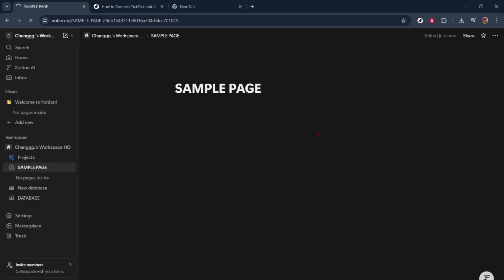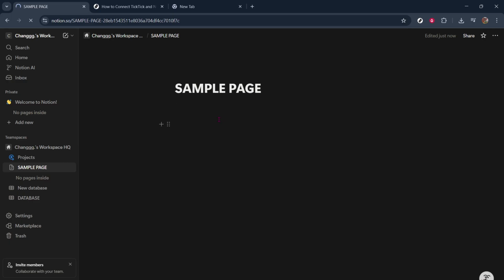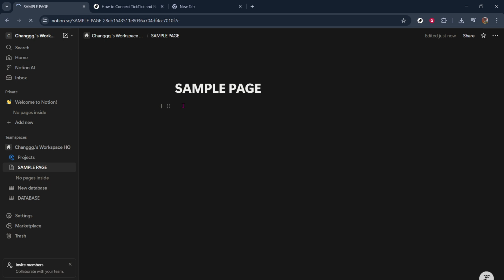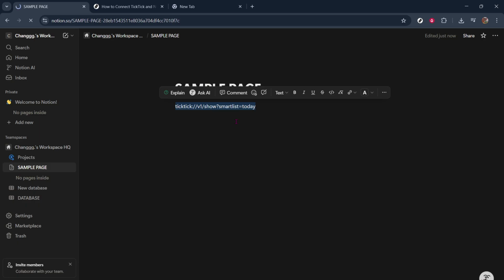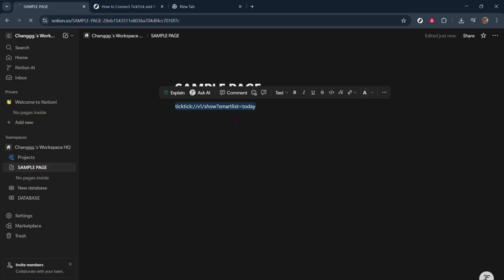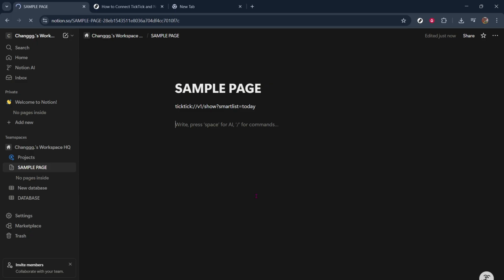How to Connect TickTick and Notion Using Zapier Alt Title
Want to sync your TickTick tasks with Notion automatically? ✅ In this step-by-step tutorial, I’ll show you how to connect TickTick and Notion using Zapier — so your to-dos, projects, and deadlines stay perfectly in sync without manual updates.

You’ll learn how to create automations that send new tasks from TickTick to Notion, update statuses, and even mark completed tasks across both apps. This is perfect for task management, project tracking, and productivity dashboards.

💡 In this video, you’ll learn:

How to integrate TickTick and Notion using Zapier

How to send tasks and updates automatically

How to map fields between TickTick and Notion

The best Zapier setup for two-way sync

⚙️ Perfect for: Productivity lovers, project managers, and Notion users who want to combine TickTick’s task power with Notion’s organization tools.